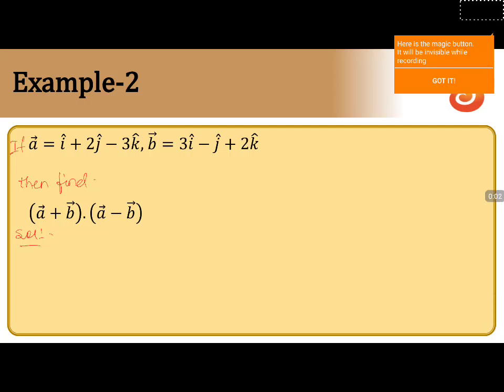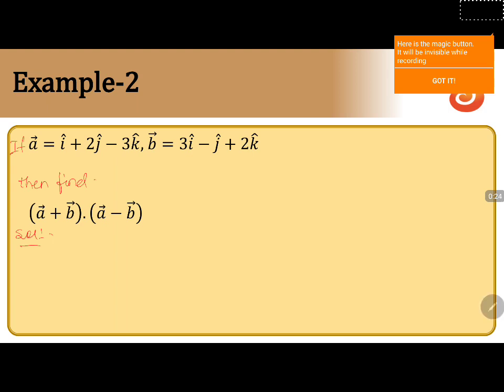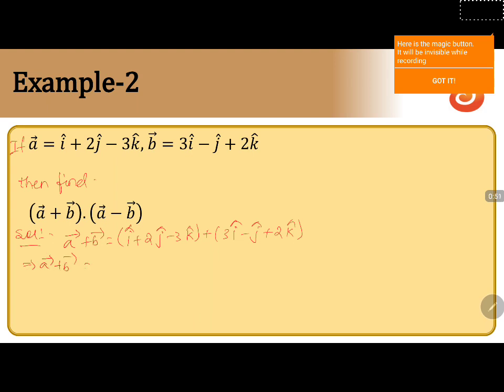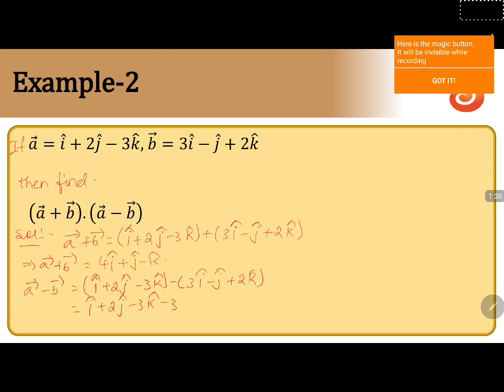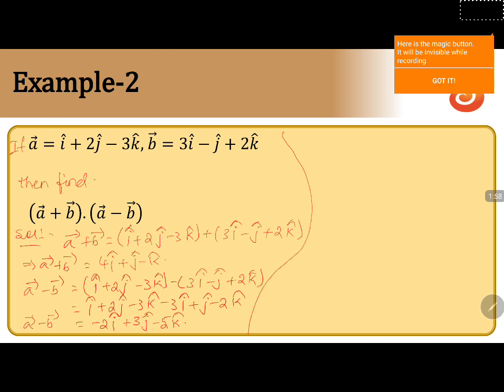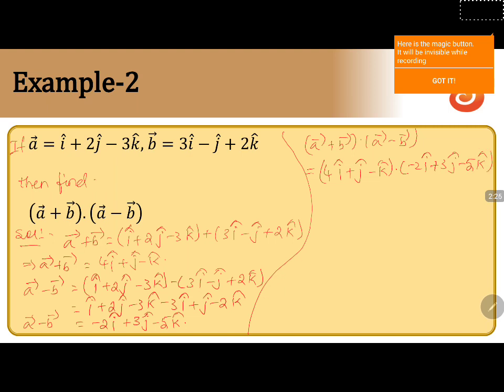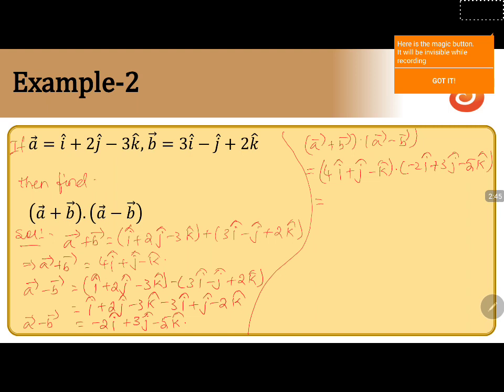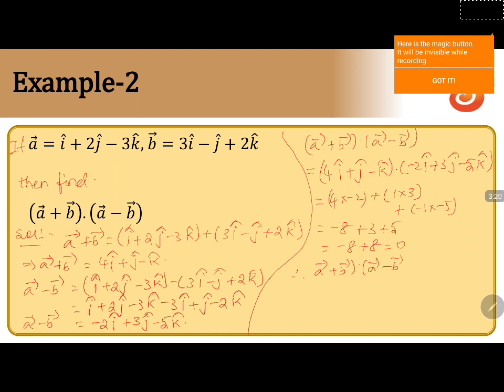PU 2 | KCET S2 | Maths | Vectors | Lecture 05 | Slide 19 | EX 2